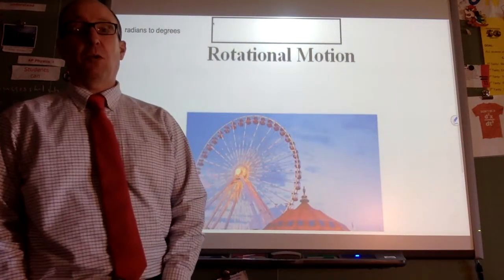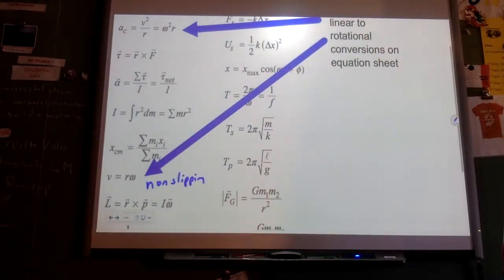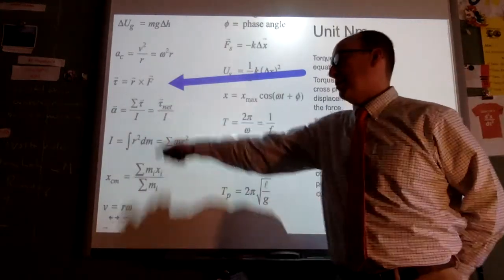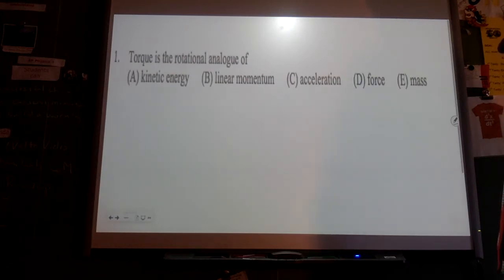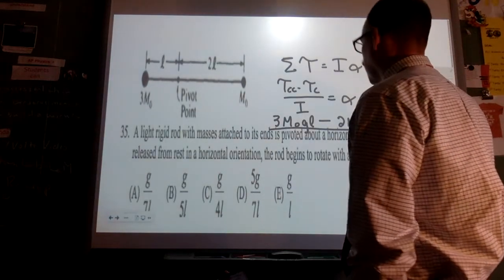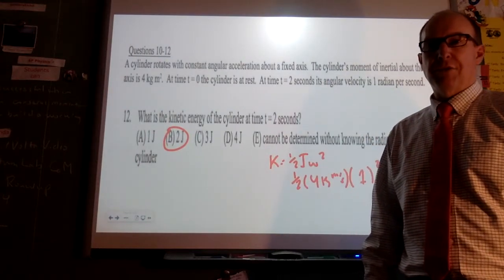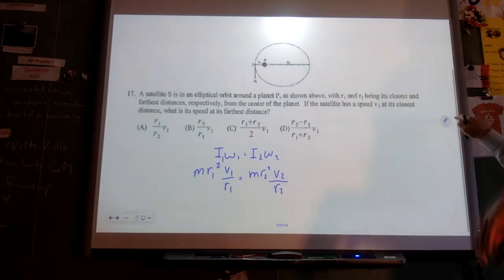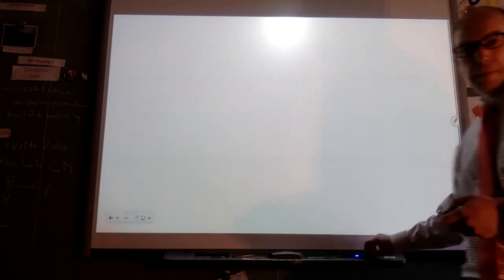Rotation Notes C